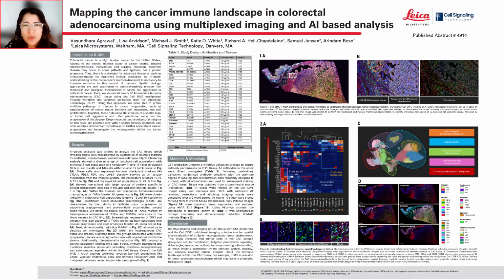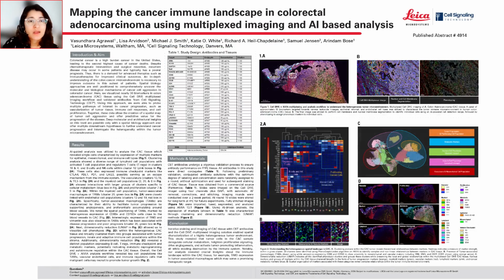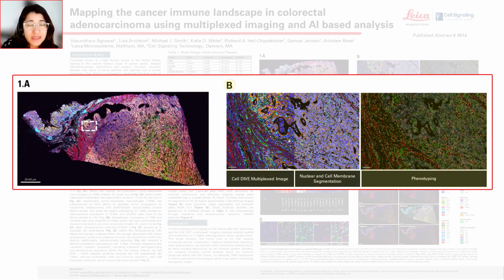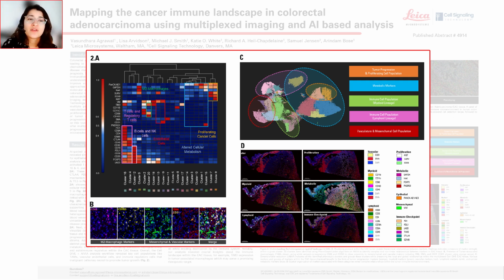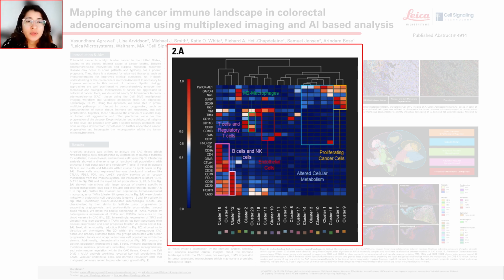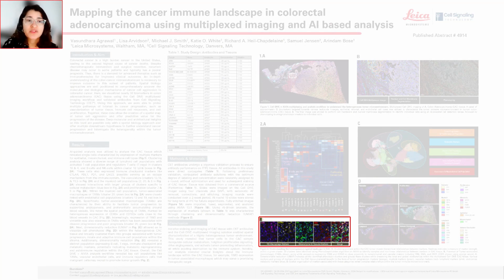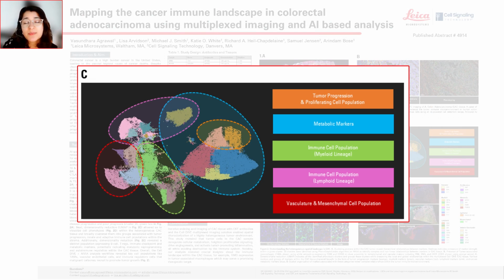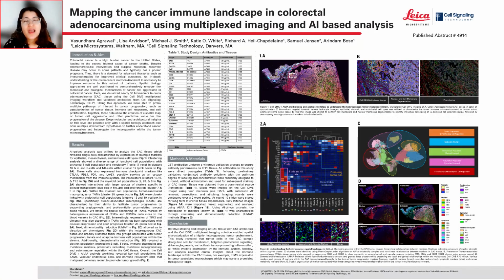Mapping the landscape of colorectal adenocarcinoma with imaging and AI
This is a video walk-through of the AACR Poster, titled " Mapping the cancer immune landscape in colorectal adenocarcinoma using multiplexed imaging and AI based analysis ". It discovers deep insights in colon adenocarcinoma and other immuno-oncology realms through the potent combination of Cell DIVE's multiplexed imaging and Aivia AI-based image analysis.